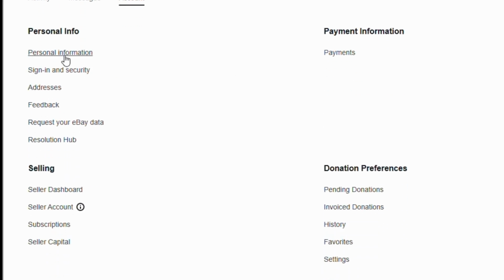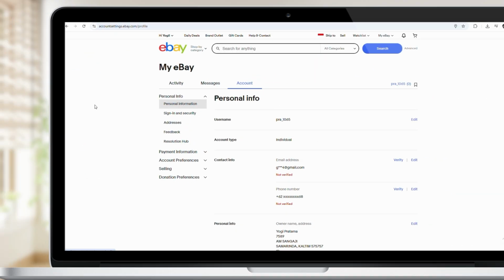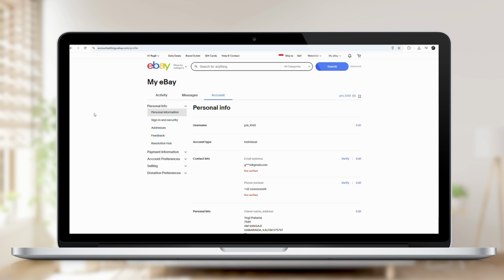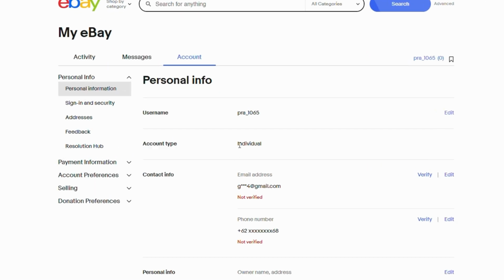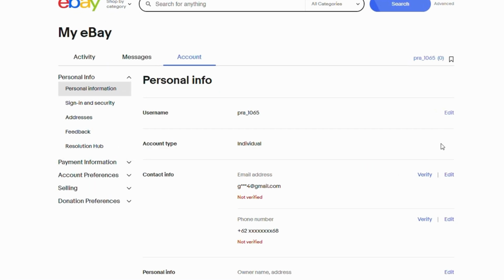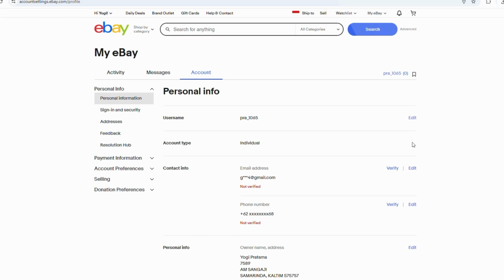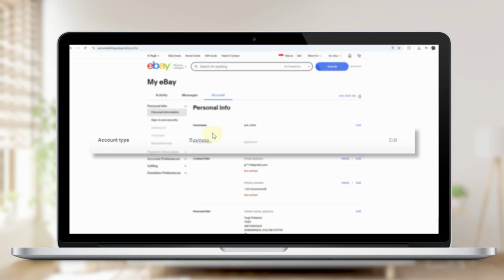How To Change Your eBay Account From Personal To Business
Learn how to change your eBay account from personal to business in this step-by-step guide. Whether you're starting an online store or upgrading your selling profile, this video covers everything you need to know to switch your eBay account type easily. Discover how to access account settings, update your information, and unlock business features on eBay. Perfect for sellers looking to scale up on the platform and make the most of their eBay business account. Watch till the end for pro tips and a smooth transition.